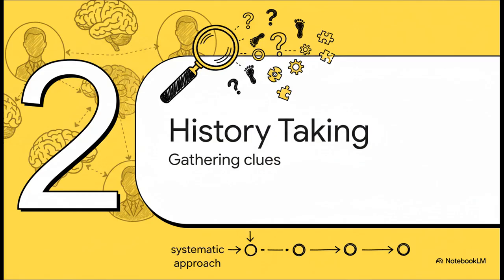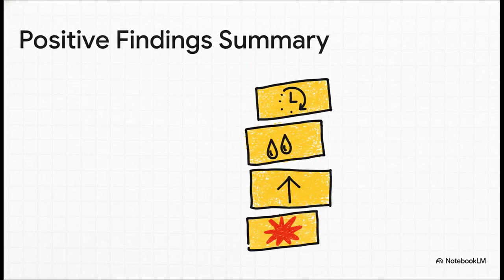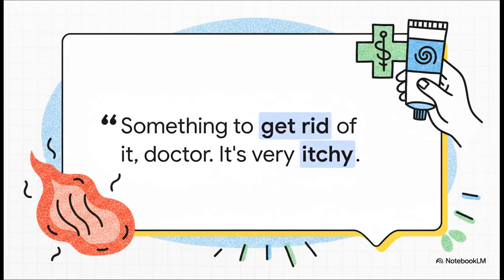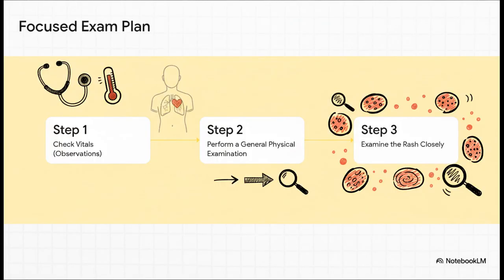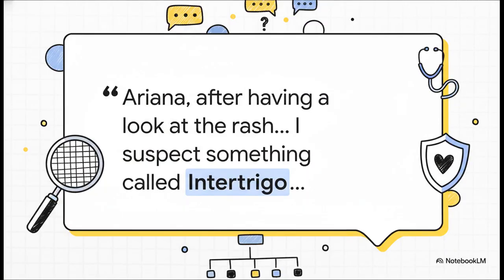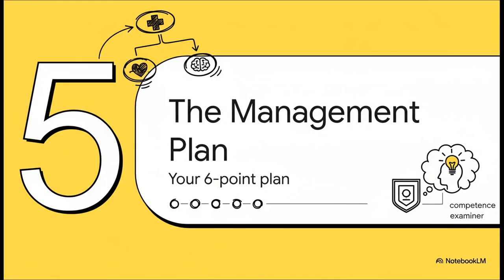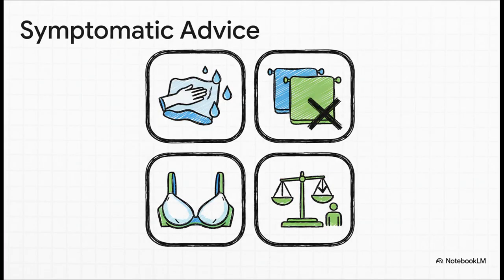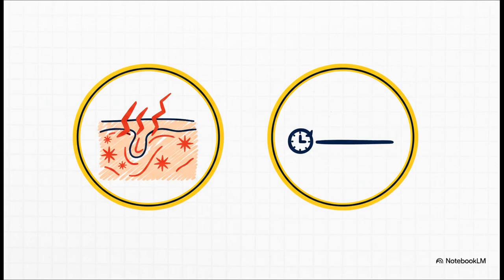PLAB 2 Intertrigo Case: Master Skin Fold Rash Diagnosis & Management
Nail this common PLAB 2 dermatology station! Learn to diagnose intertrigo, differentiate from eczema/cellulitis, and manage with antifungals. Perfect your consultation skills with our virtual patient practice. Get instant feedback on communication and clinical reasoning.